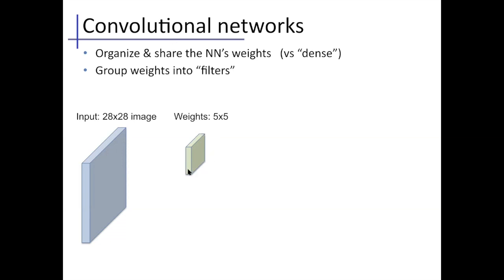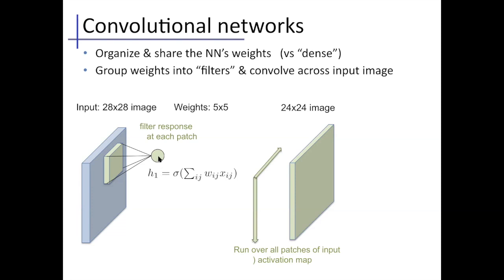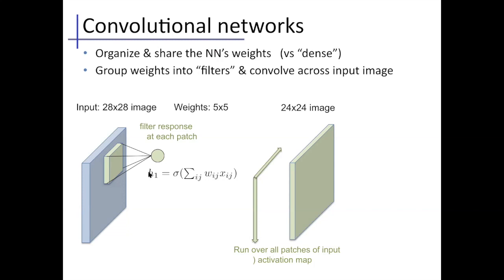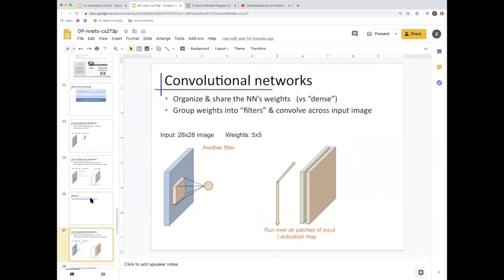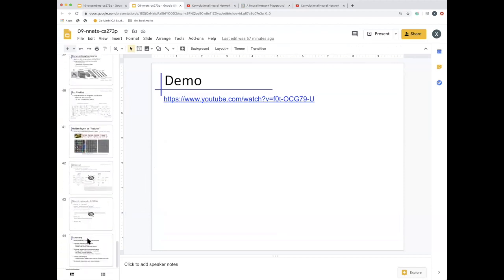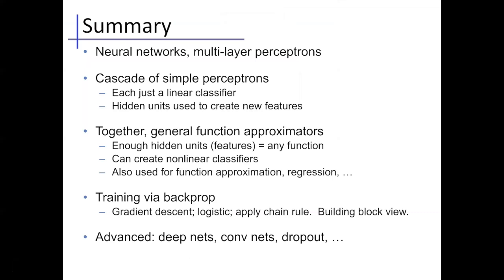neural nets - part 3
convolutional neural net (CNN); neural net summary